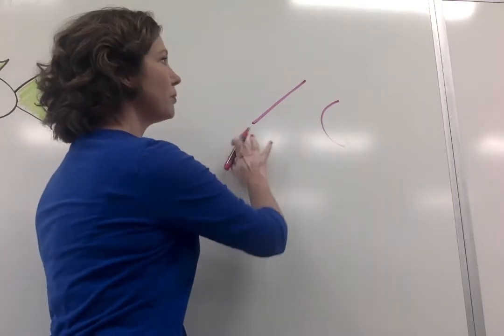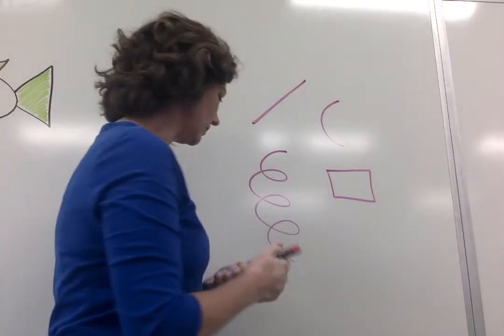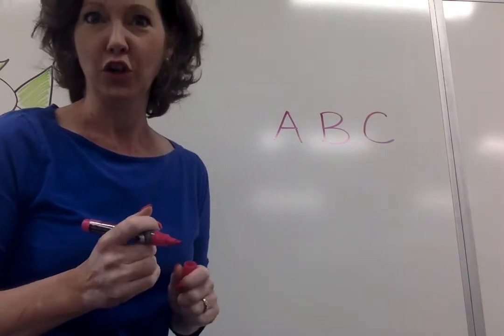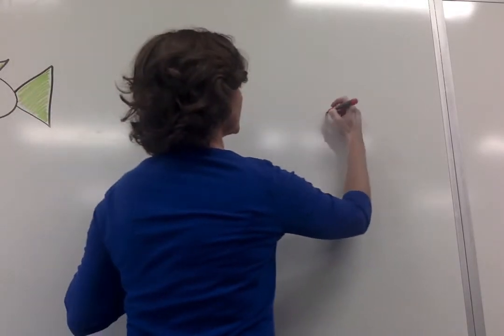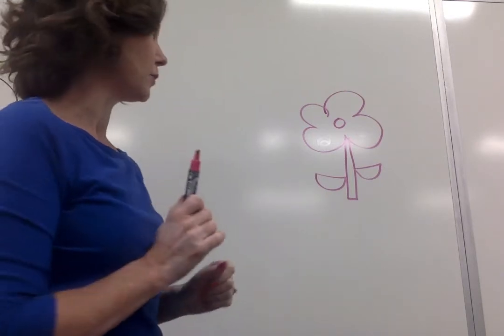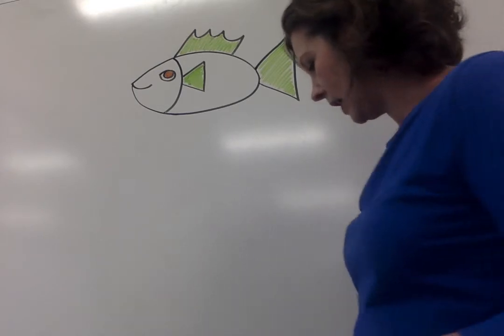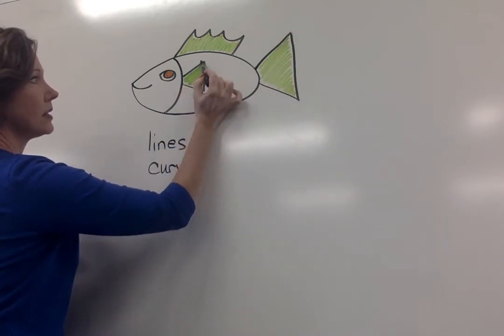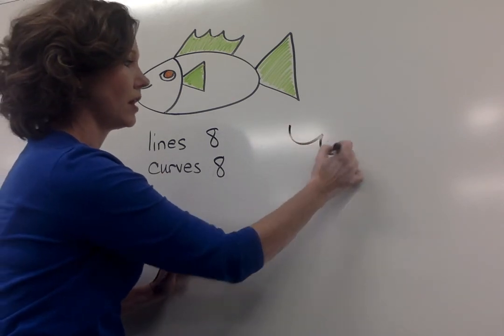Math Lines and Curves